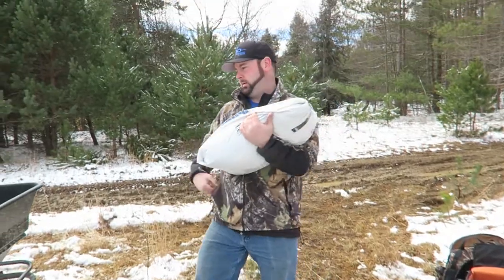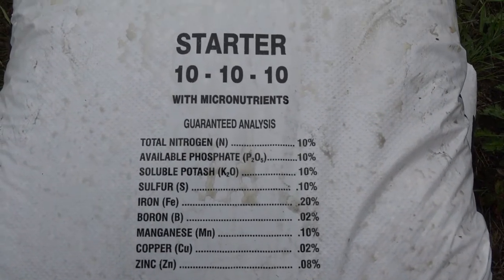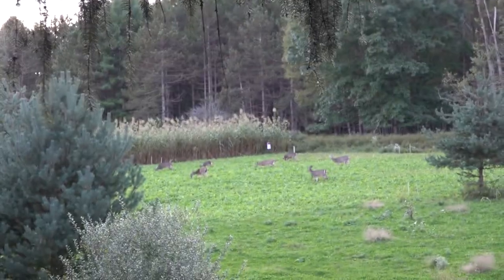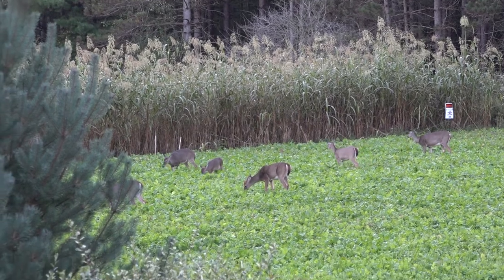DEER FOOD PLOT MANAGEMENT TIPS!! EPISODE #5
Here are some tips on deer food plot management that hopefully will help you guys out. Checking PH is always number one. Having the correct balance between perennials and annuals is also a important key. On small food plot where people just plant Brasicas is a huge mistake because once that plant is nipped off it wont grow back. Mixing in oats, winter wheat and clovers will provide more tonnage for longer periods of time. Also you can spray them with antler grow and farmers touch npk for added nutrition to help keep up with browse pressure.

this channel was created to help others enhance all wildlife on there land. big or small land we are here to help.